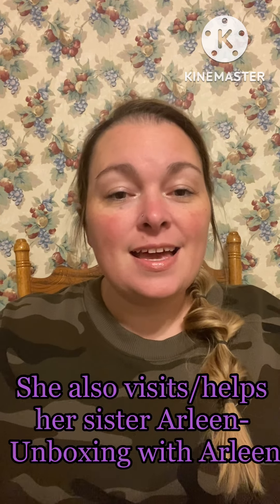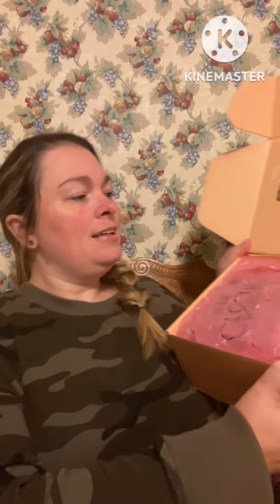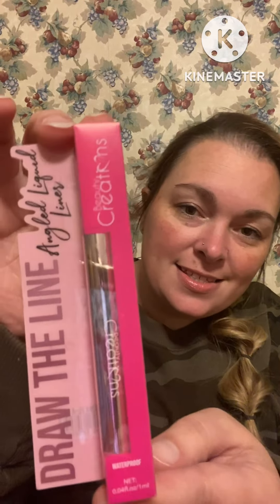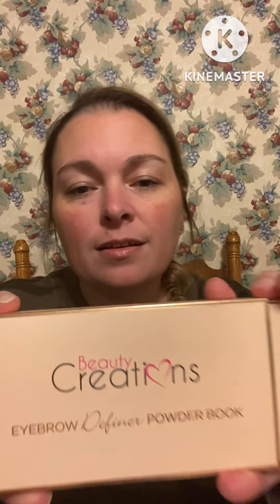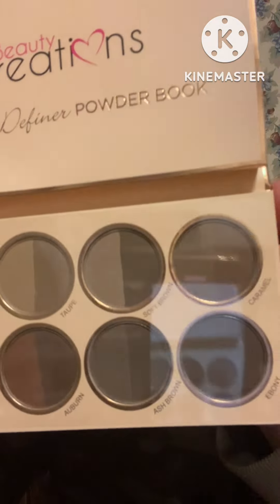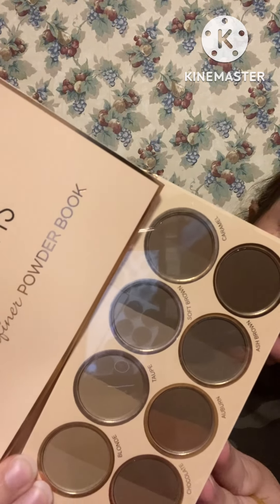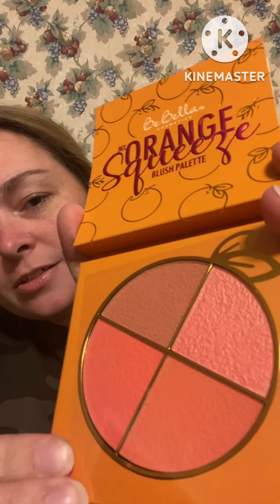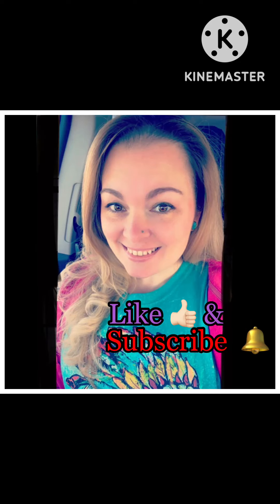2 Giveaway Wins with Shoutouts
1: Dollar Tree Train Fall & Harvest Collab from Melissa @700milemom6  ($20 Gift Card)
Also want to mention @AllThingsArleen